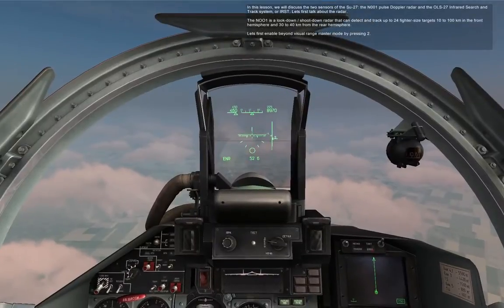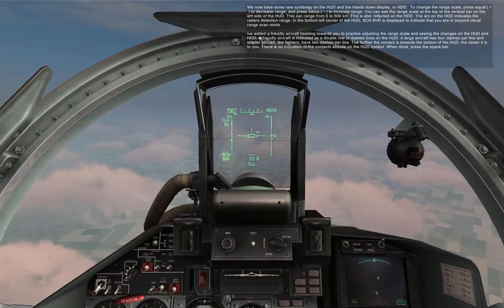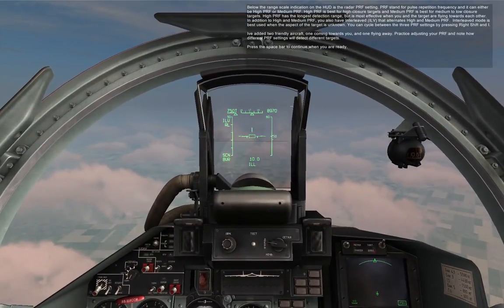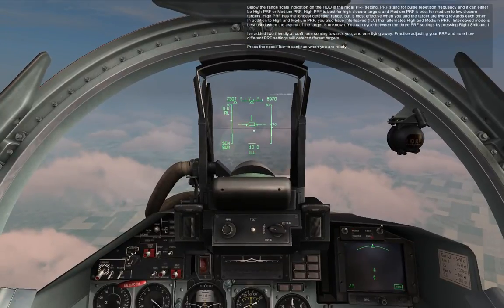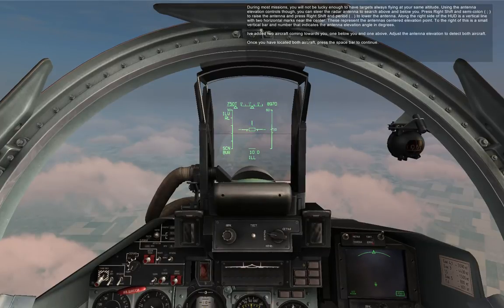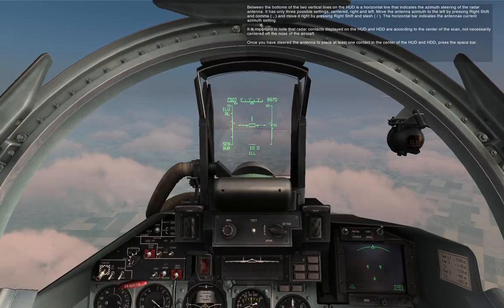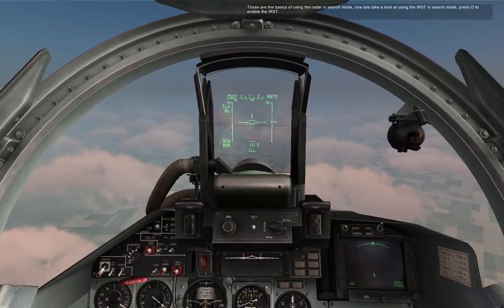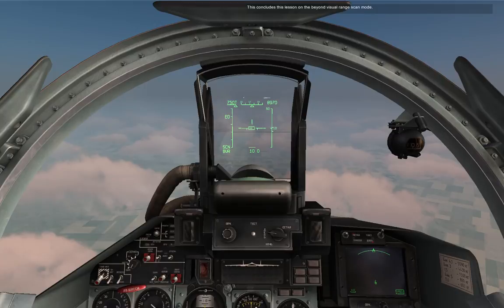DCS: Su-27 Radar and IRST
This is a mission everyone  can play in his game. I made a video and uploaded it just in case that someone starts to search a tutorial on youtube first and not ingame, like I did.

You can find it: Start DCS = Mission = Flaming Cliffs = Su-27 Training